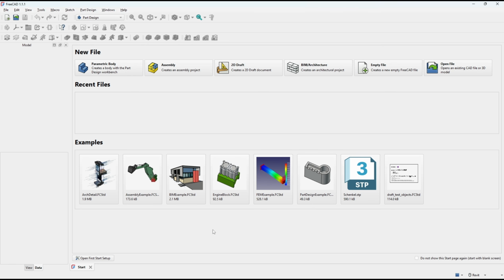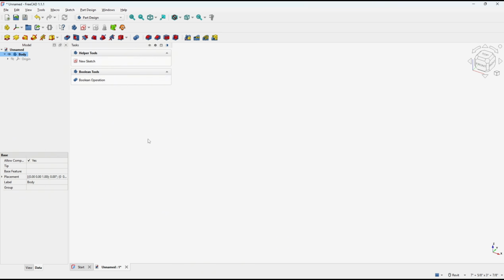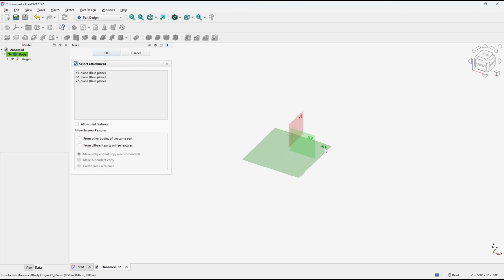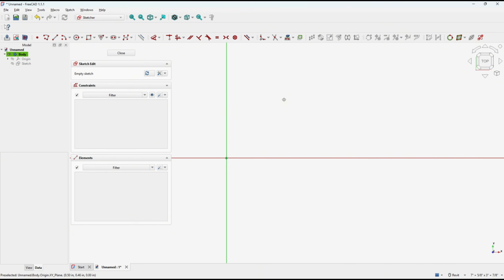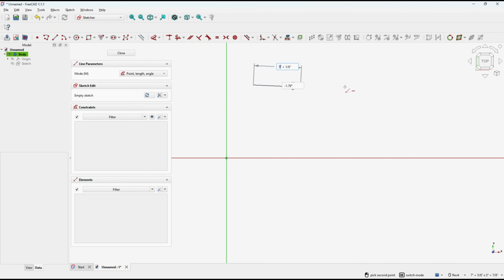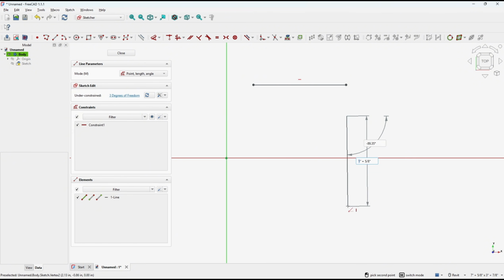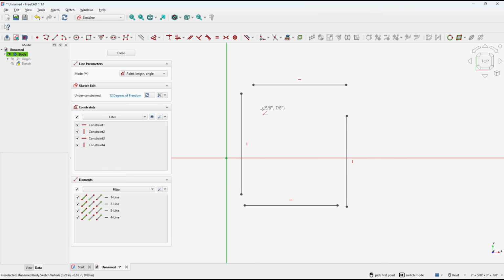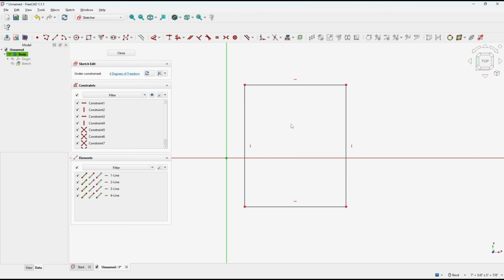FreeCAD 1.1 How To Close Wire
Learn how to close a wire in FreeCAD 1.1 with this easy step-by-step tutorial. Perfect for beginners, this guide shows you how to seamlessly connect wire ends to complete your design.